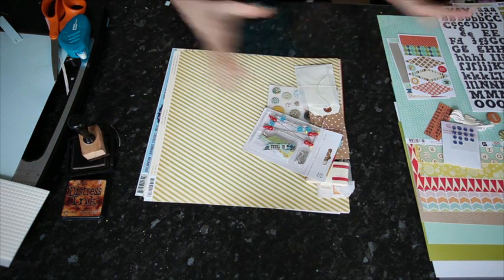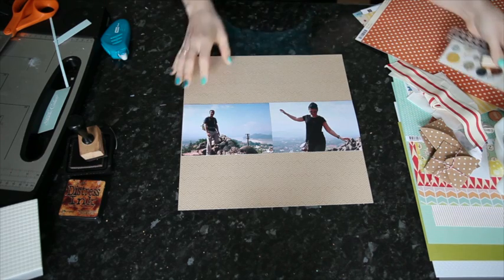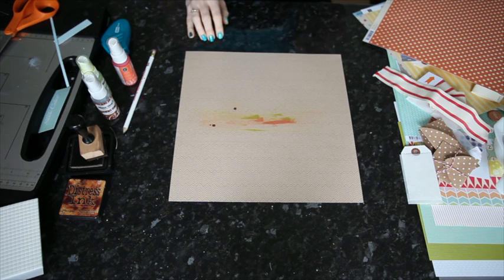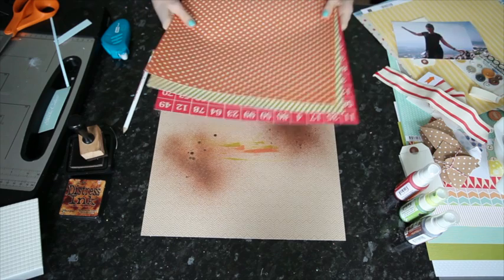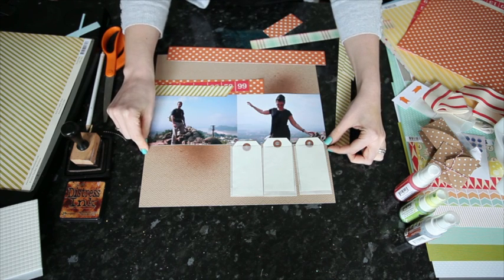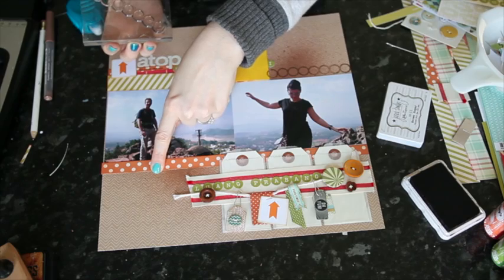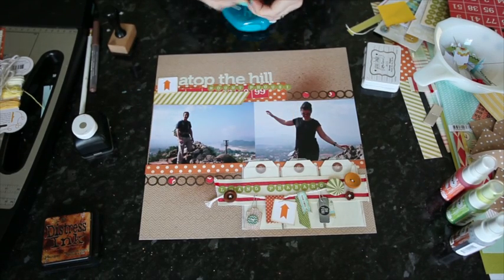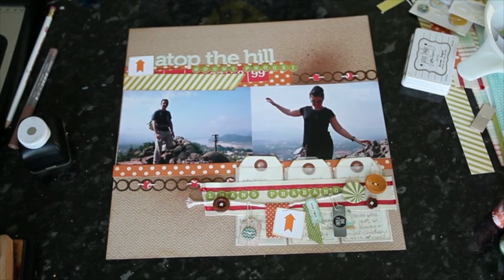Scrapbooking with Studio Calico :: Elmwood Park Episode Two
Second in a series of scrapbook page videos featuring Studio Calico's July 2012 kit: Elmwood Park.  This project also includes add-on one: Capture the Flag.